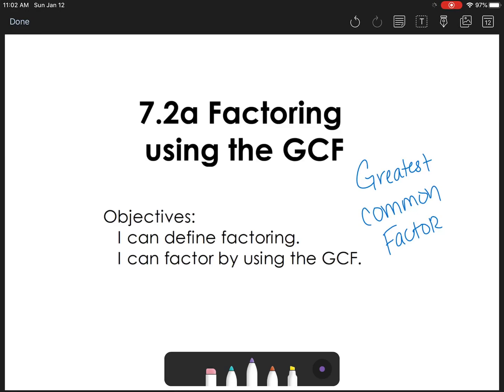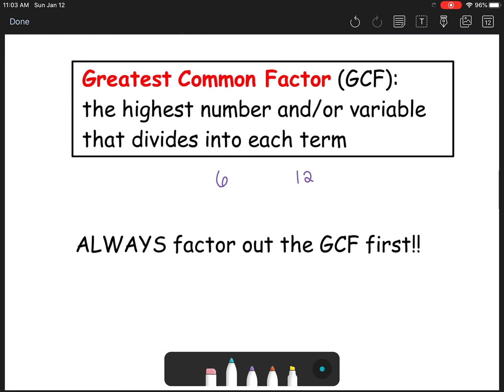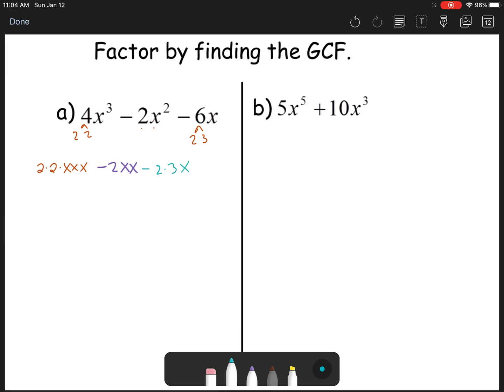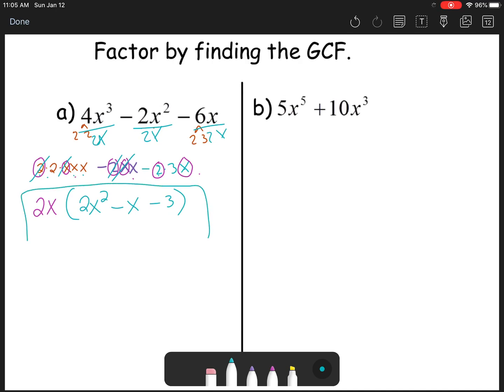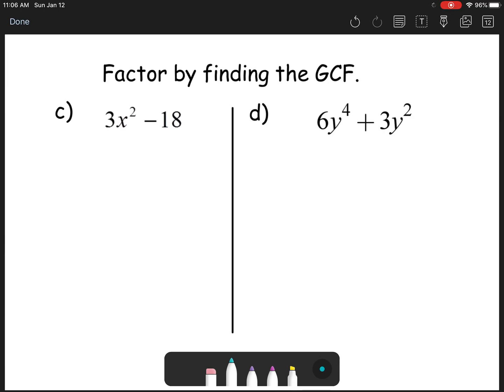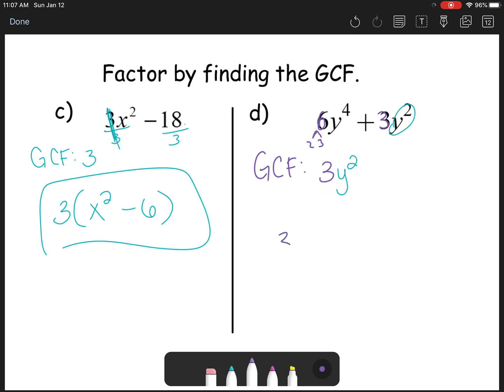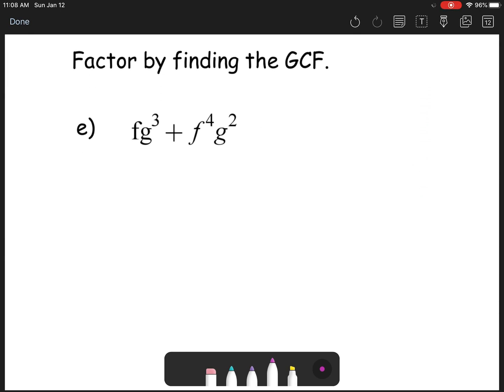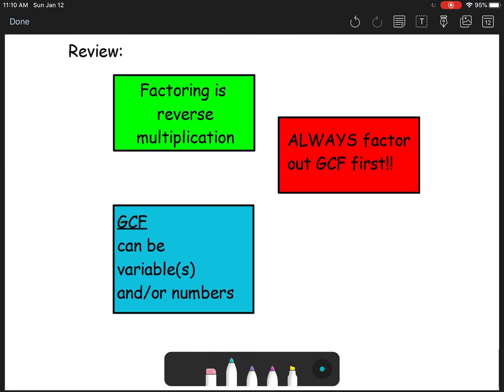7.2a Factoring using a GCF